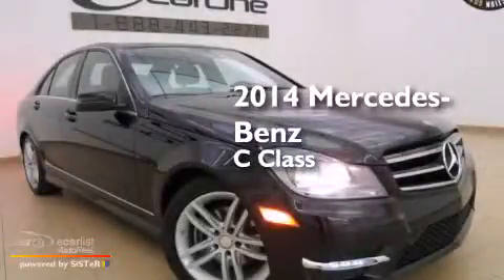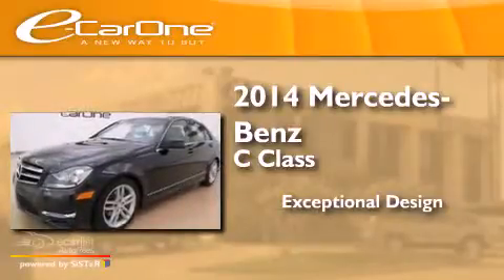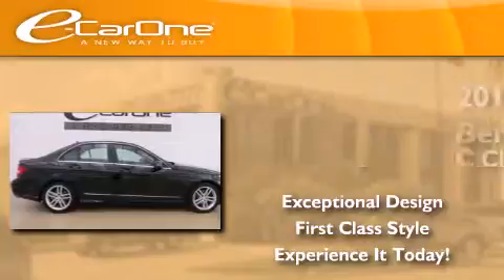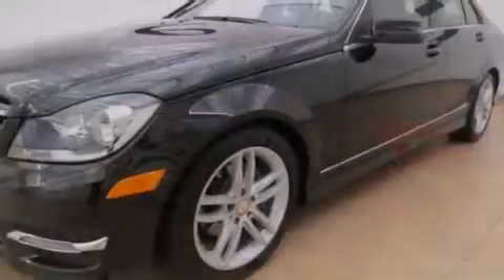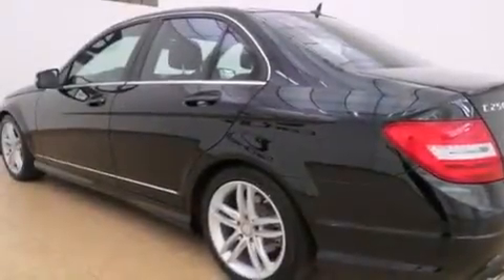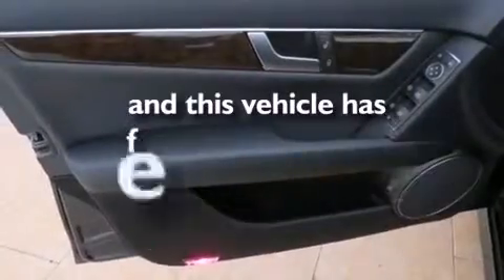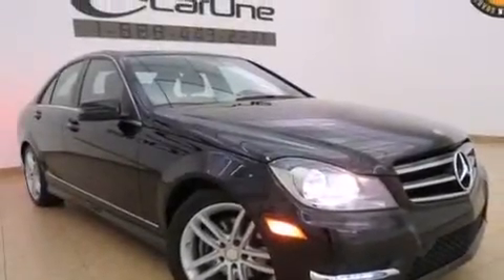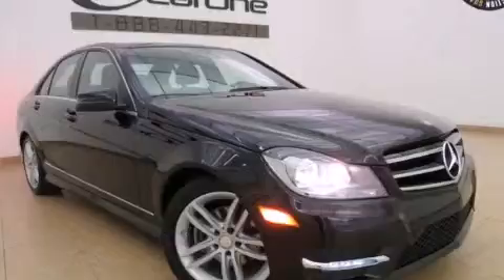2014 Mercedes-Benz C Class Carrollton TX 75006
We've been honored to serve the Carrollton TX area , we promise that your experience at our dealership will exceed your expectations ! Year : 2014 Make : Mercedes-Benz Model : C Class Engine : 1.8L 4-Cyl Engine Exterior : Black Miles : 12,171 Stock : 18326 eCarOne 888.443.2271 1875 N. Interstate 35E Carrollton , TX 75006 Used 2014 Mercedes-Benz C Class Carrollton TX